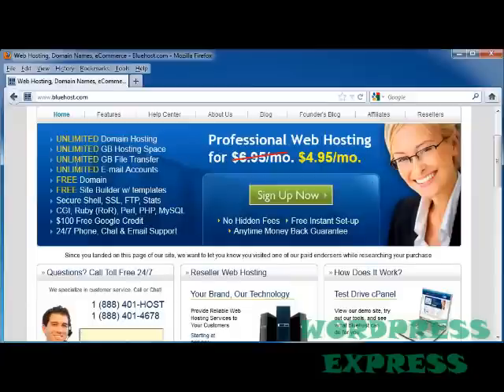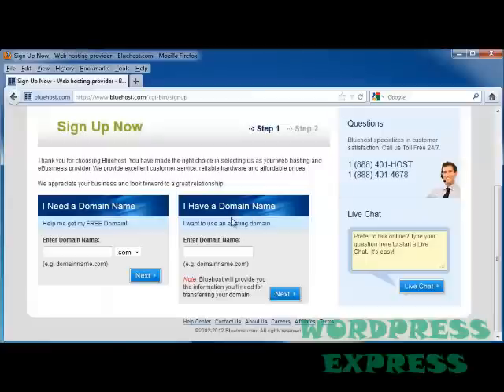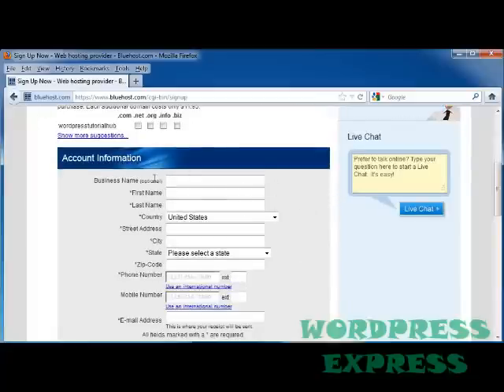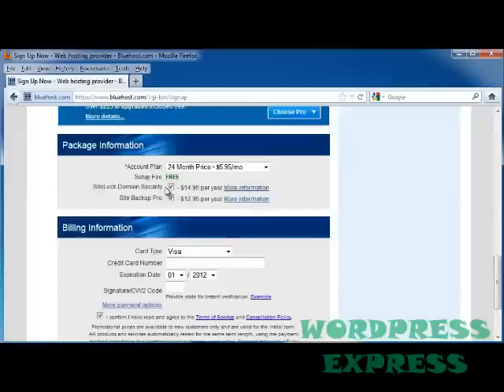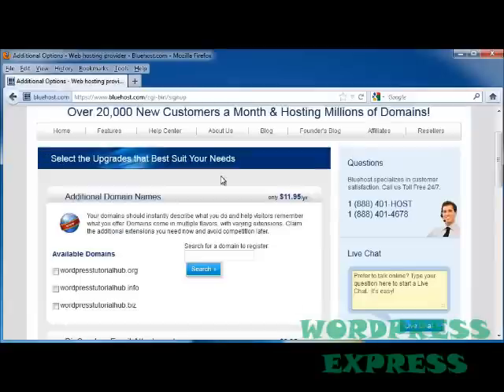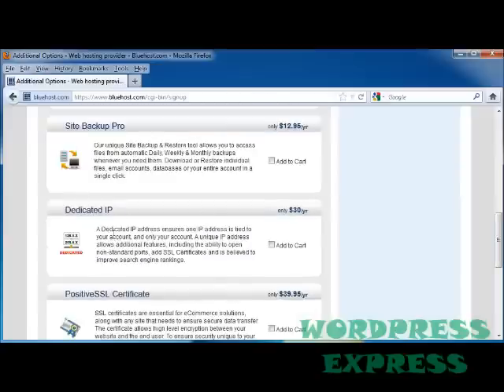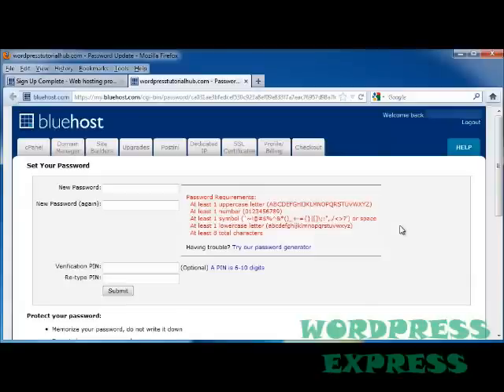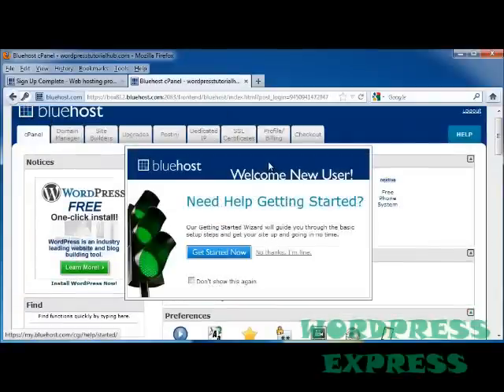WP 3x Tutorial 2 Buy a webhosting